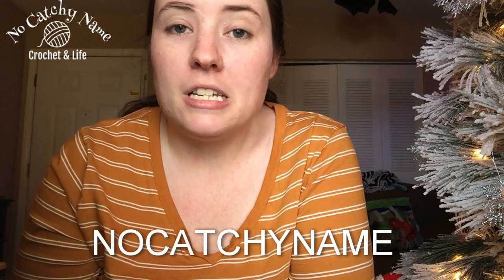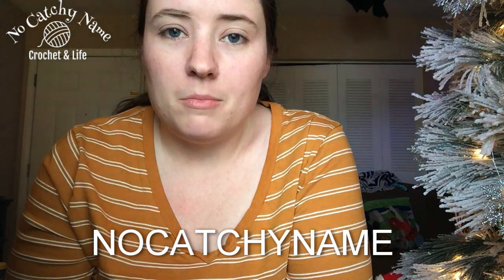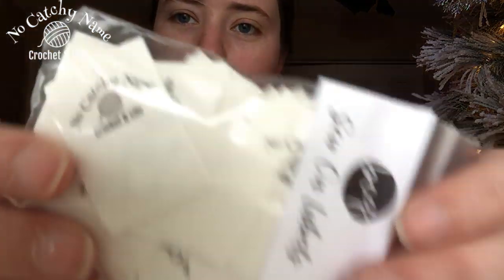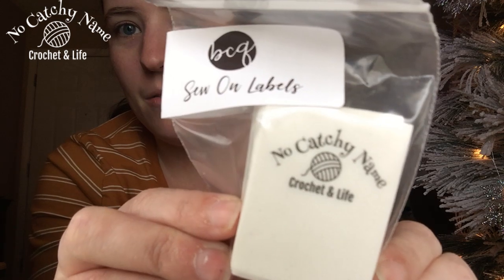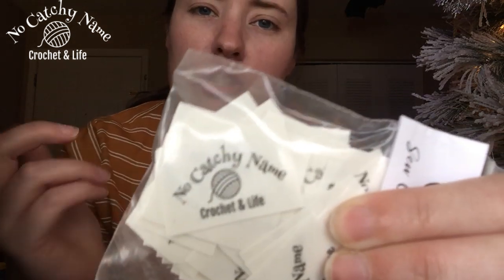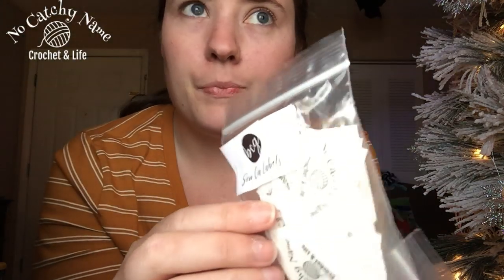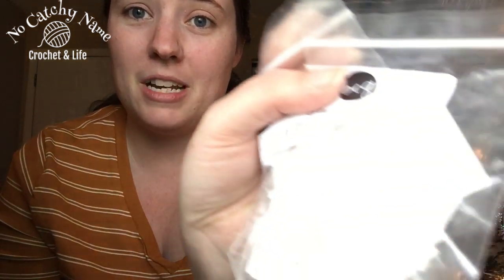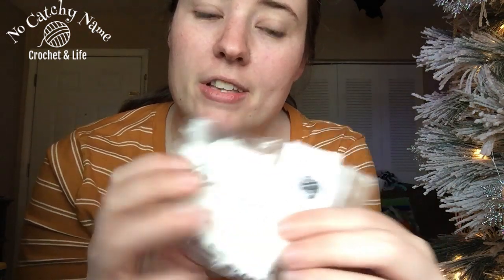My New Logo Tags Came! (Coupon Code For You!)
Border City Quilts Label Shop. Use coupon code NOCATCHYNAME for 10% off your order